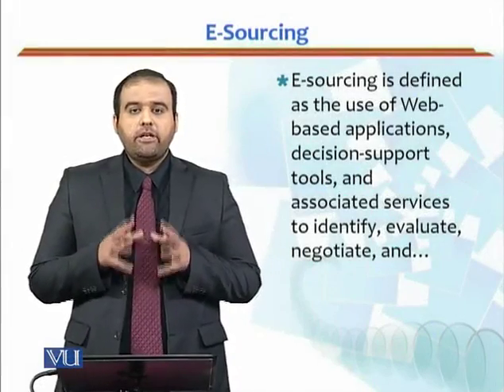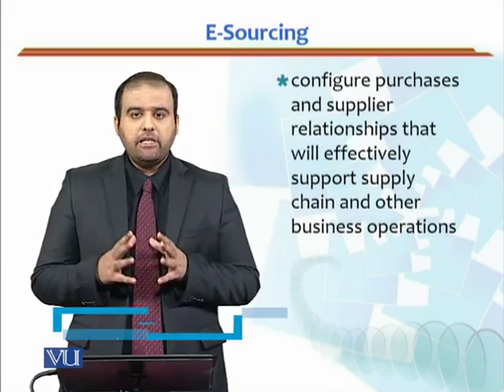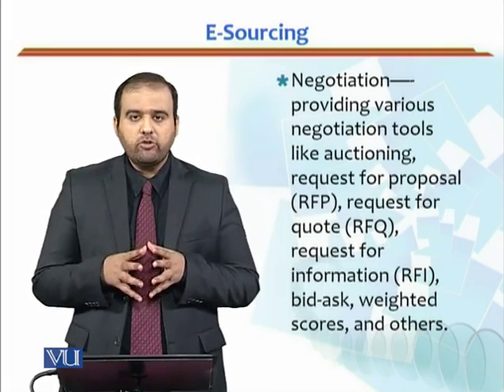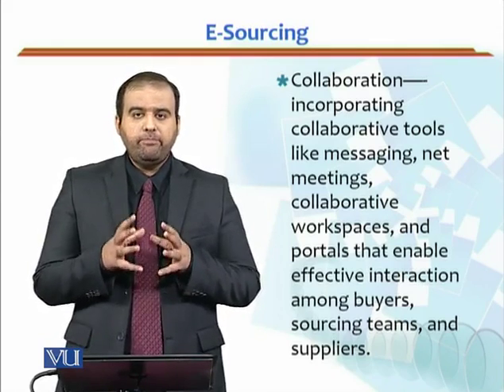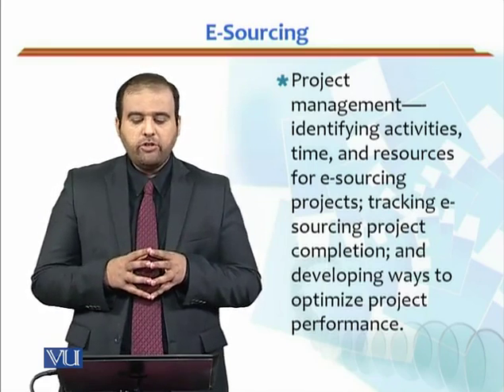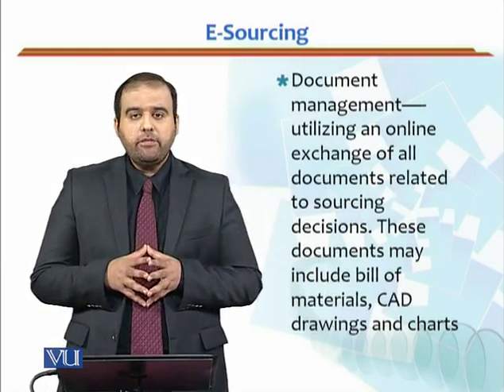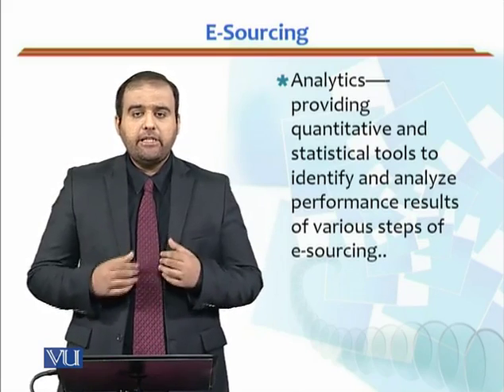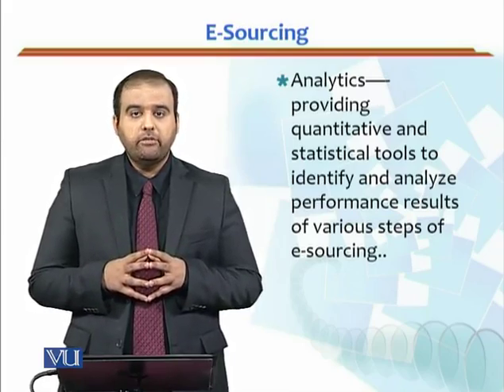MGMT615_Topic240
MGMT615 - Transportation and Logistics Management
Topic: 240